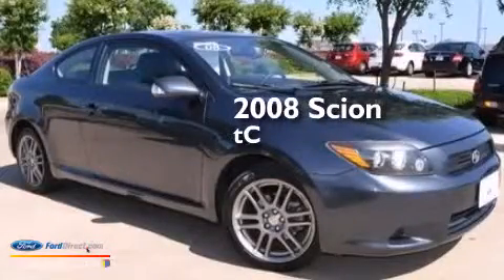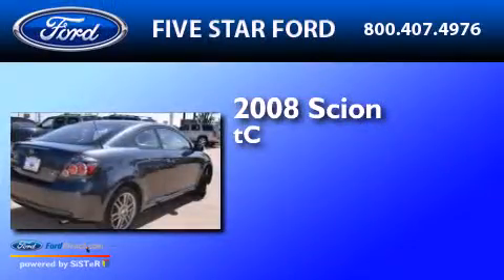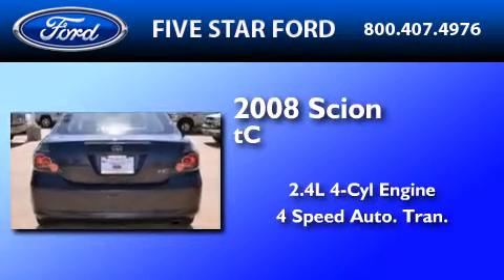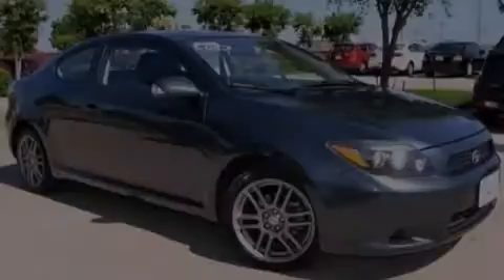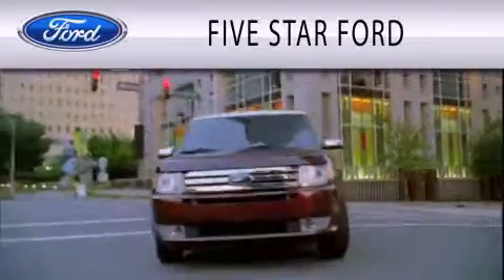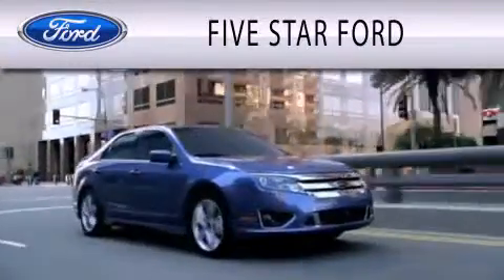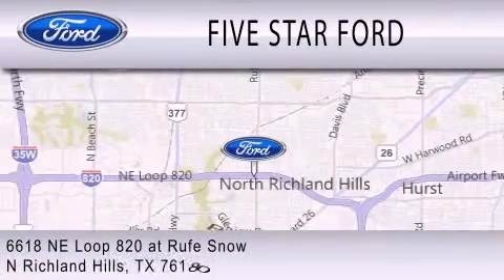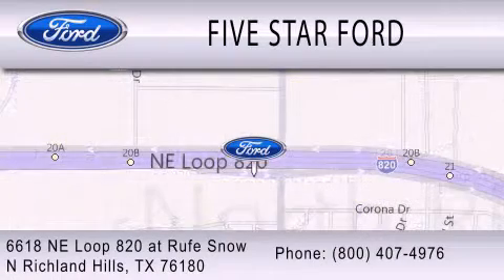Pre-Owned 2008 SCION TC North Richland Hills TX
We have been honored to serve the North Richland Hills TX area , we promise that your experience at our dealership will exceed your expectations ! Year : 2008 Make : SCION Model : TC Engine : 2.4L I4 16V MPFI DOHC Trans . : 4-SPEED AUTOMATIC Exterior : BLACK SAND PEARL Miles : 86,545 Stock : DBB52732B Five Star Ford Northeast Loop 820 North Richland Hills , TX 76180